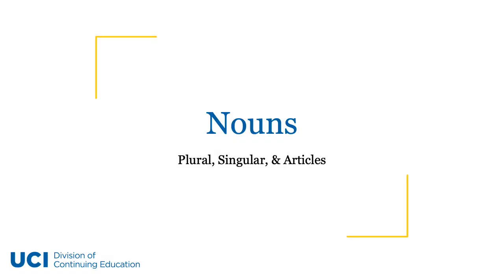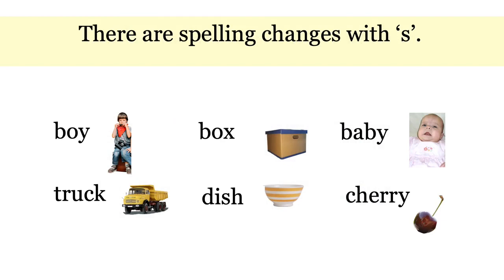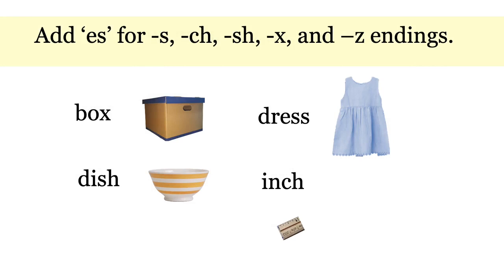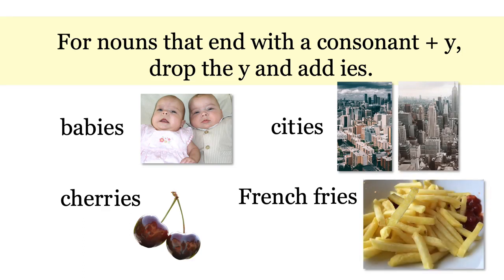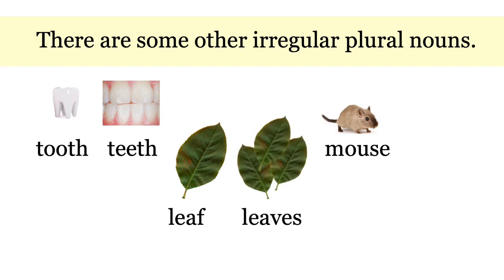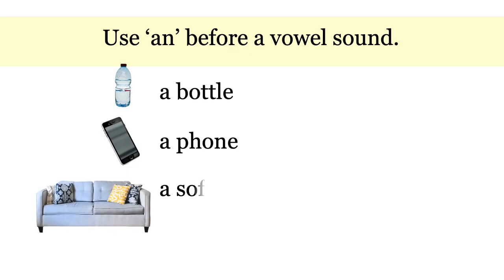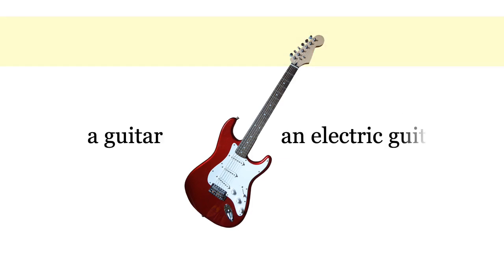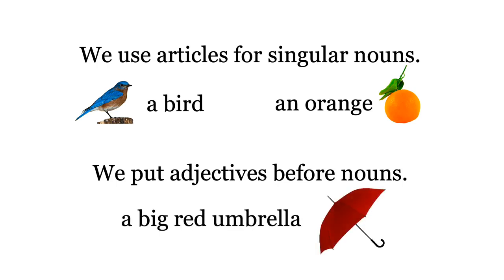Basic English Class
Noun & Articles